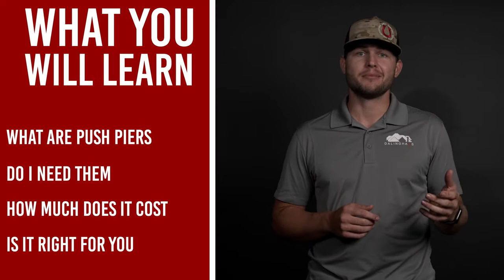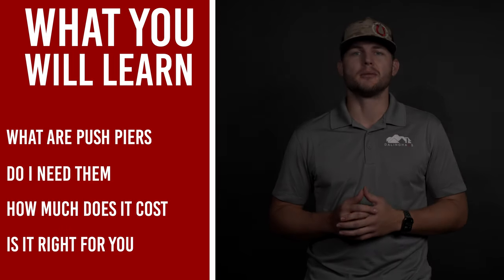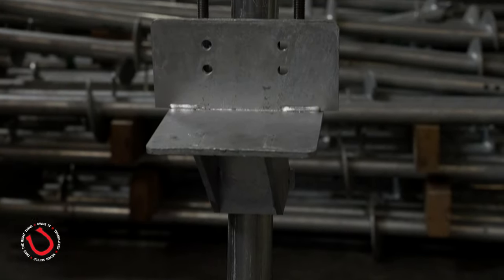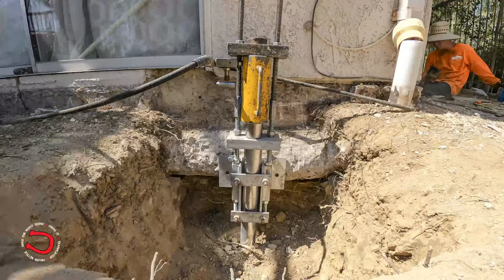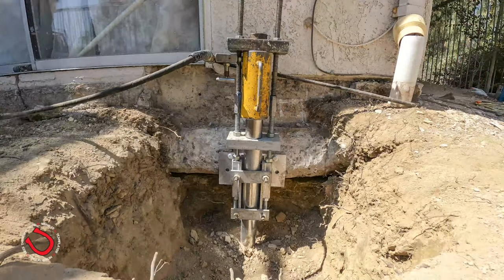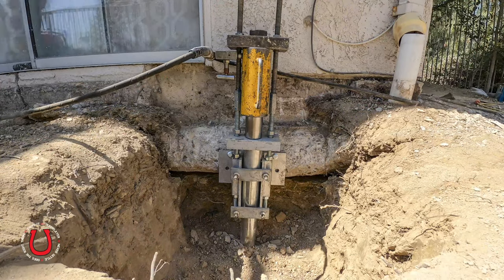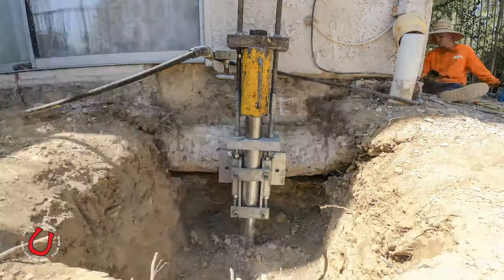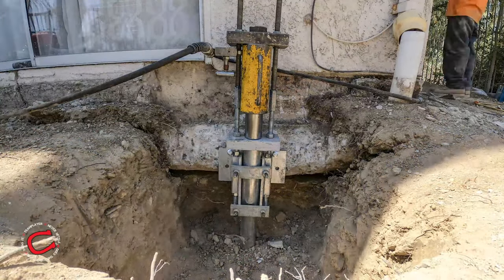What Are Push Piers?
A Push Pier is a steel pipe utilized in foundation repair that is hydraulically driven into competent, load-bearing soil and anchored to a foundation’s manicured footing via a remedial bracket to secure, stabilize and/or lift the structure. Today we will teach you, what are push piers.

0:00 - Intro.
0:35 - What are push piers?
1:31 - Signs and symptoms you might need foundation repair.
1:52 - When should I get my foundation fixed?
2:38 - Cost
3:24 - Wrap-Up

Lic. #983851
ROC 330307